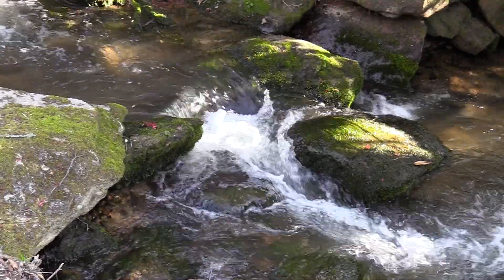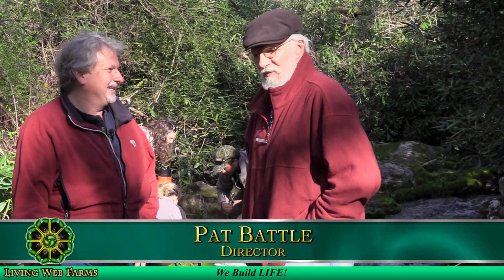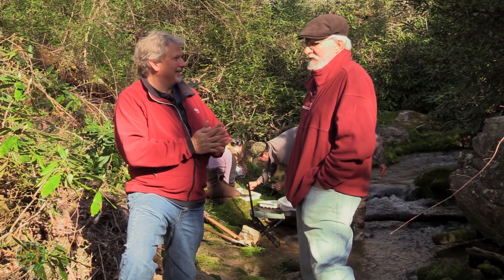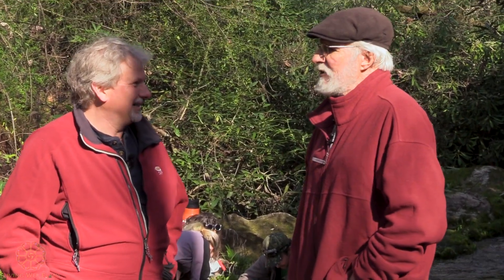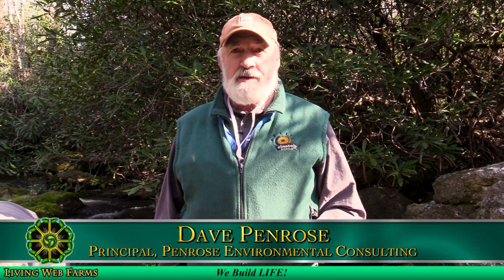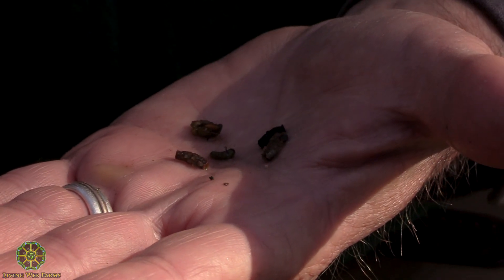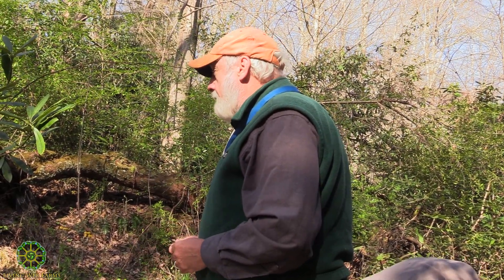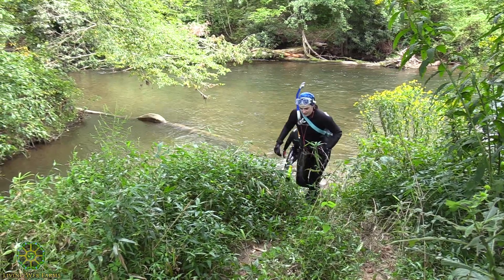Foster Creek Stream Restoration Part 1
The Foster Creek Restoration Project is a multi-year and multi-phase effort of the Mills River Partnership spearheaded by Executive Director Maria Wise in conjunction with Living Web Farms and a team of biologists, local farmers, and other supporters of the Mills River watershed. This large-scale endeavor is to re-establish the original meandering flow that Foster Creek had before it was forced into a straightened path to increase farmland and follow the roadway. Water does not flow in a straight line but naturally makes its way across the land in spirals and curves. Straight streams cause numerous problems such as soil erosion, flooding, stream ecosystem disruption, siltation, loss of habitat, and harm to the local watershed among other things. Restored streams have an initial period of disruption to reconstruct the curvature emulating the original path of nature as much as possible. They soon grow into beautifully restored stream ecosystems with a variety of perennial plants deeply rooting into the banks that support biodiversity such as insects, invertebrates, birds, and small mammals as you will see in this exemplary project. From start to finish, see our preparations, plant selections and cultivation, aerial footage, biologists' scientific observations, insights from engineers, and much more.